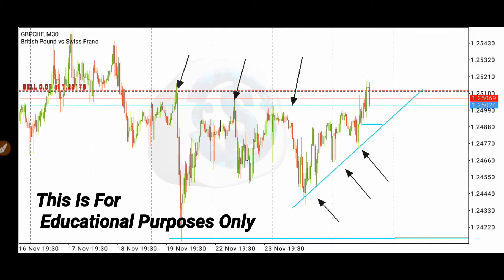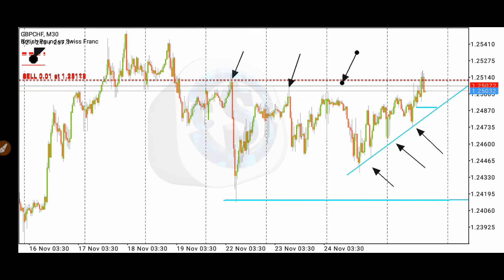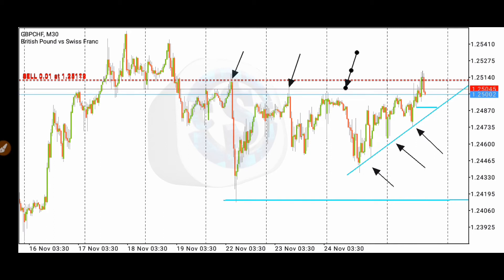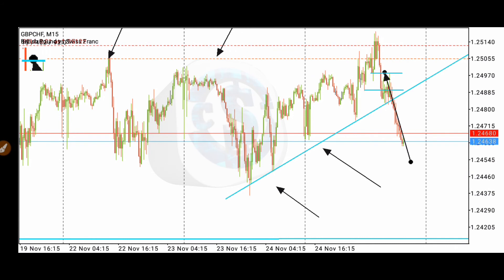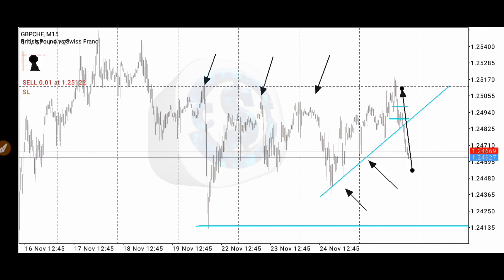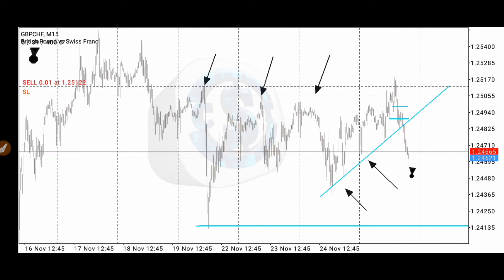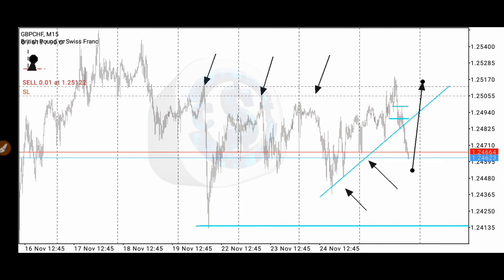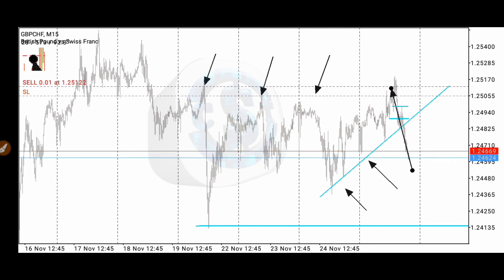The smart money no. 1 pattern: IT NEVER STOPS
The Forex Master Patterns are drawn from the Market Maker Cycle concept.  This is the basis of Smart Money Concept, and every beginner and pro have to understand it.  in this video I give a live example to demonstrate and to teach on the Market Maker Cycle.

chat me up on telegram to learn how you can get access right away.